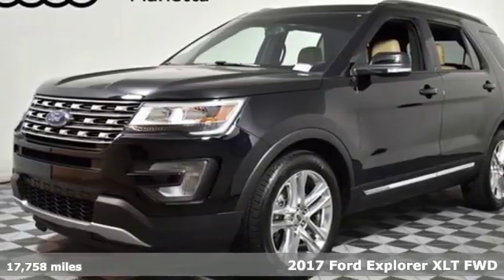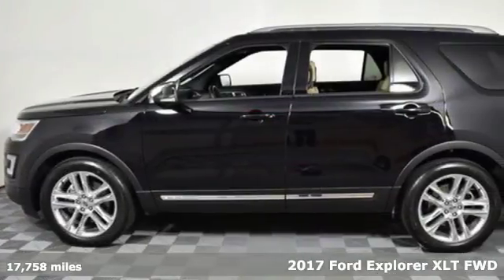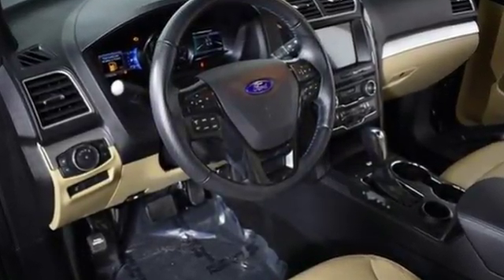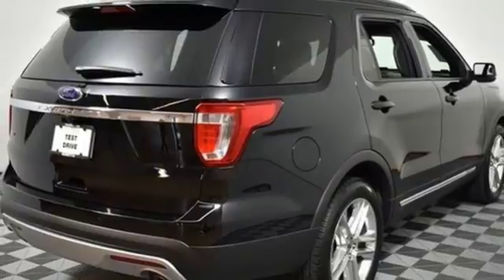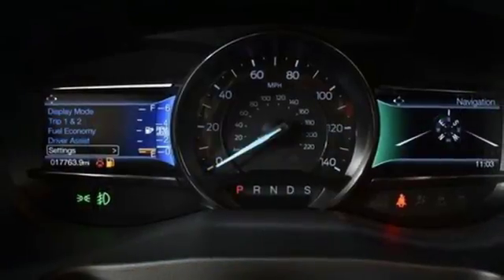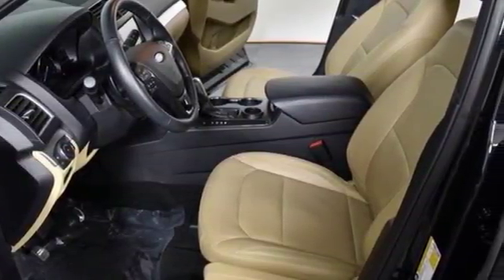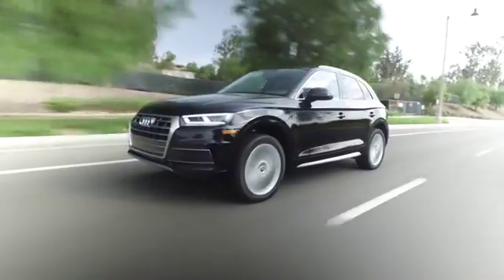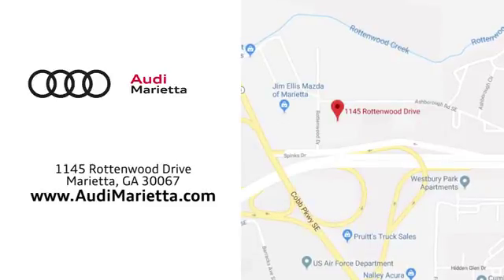Used 2017 Ford Explorer Marietta Atlanta, GA A12169B - SOLD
Year: 2017
Make: Ford
Model: Explorer
Trim: XLT
Engine: 3.5L 6-Cylinder SMPI DOHC
Transmission: 6-Speed Automatic with Select-Shift
Color: Black
Interior: Ebony Black
Mileage: 17758
Stock #: A12169B
VIN: 1FM5K7D89HGC02679
***XLT!!! VERY CLEAN, 20" WHEELS, 3RD ROW SEATS, DUAL ZONE CLIMATE CONTROL, FULL LEATHER SEATS, HEATED FRONT SEATS, NAVIGATION, ONE OWNER, PANORAMIC SUNROOF, PARKING SYSTEM PLUS, POWER SUNROOF, POWER TAILGATE, PREMIUM PACKAGE, REAR VIEW CAMERA***brbr FWDbrbrAwards:br * 2017 KBB.com Brand Image Awards * 2017 KBB.com 10 Most Awarded Brands

Address:
1715 Cobb Parkway South